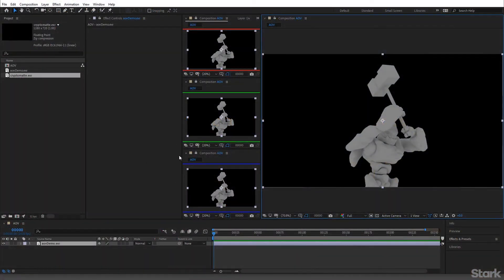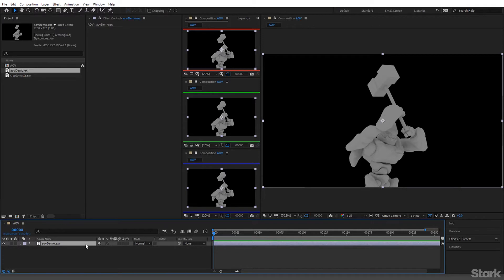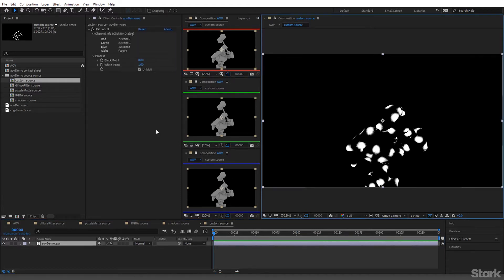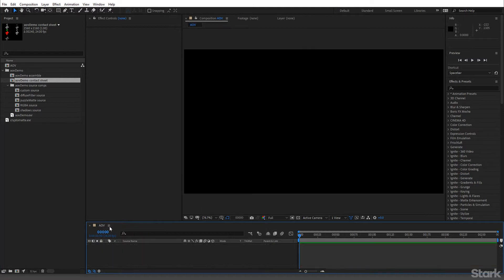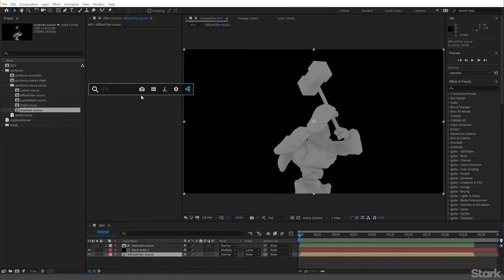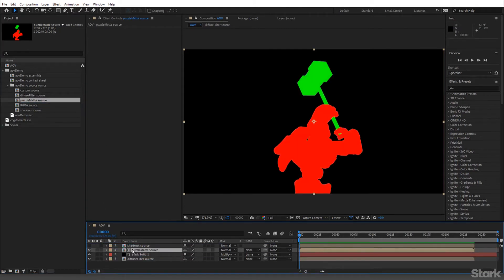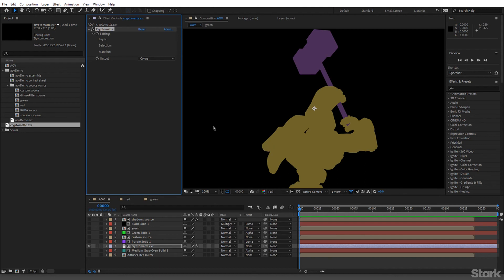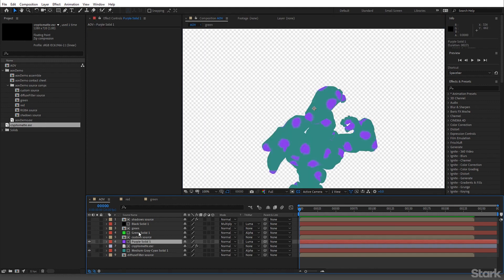Course Free Sample: CG Compositing in Adobe After Effects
I am not in the Adobe World as much these days as I work in TV and Film, and Nuke is standard. However, I put this course together to help bridge the gap for people who were interested in more of the CG Compositing side of things.

I also know that my promo video was really fast and didn't really get into a lot of the granular things. The first chapter I think will show what to expect from it.

I hope you purchase the course and enjoy it.